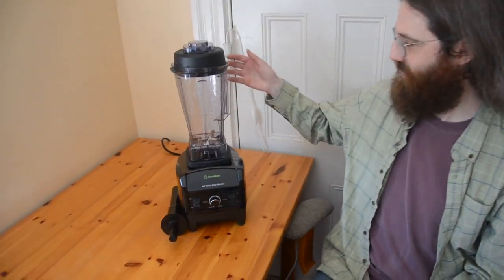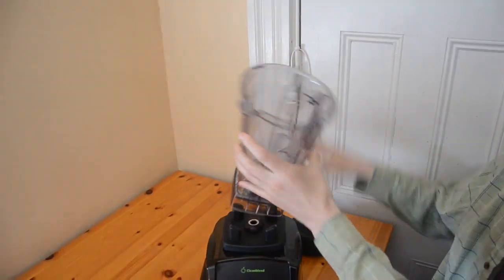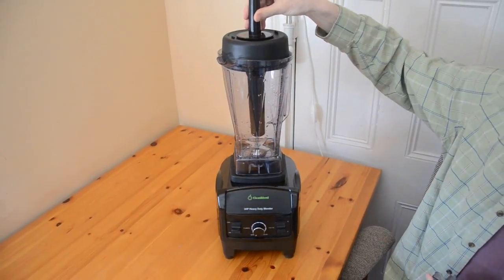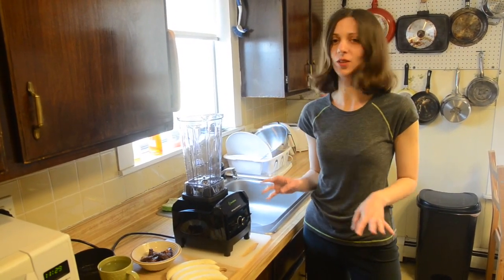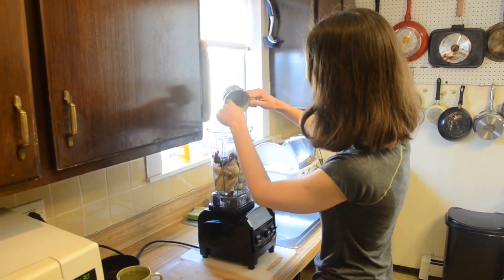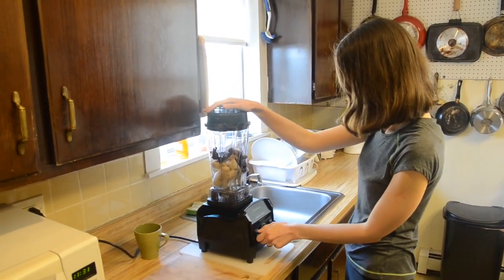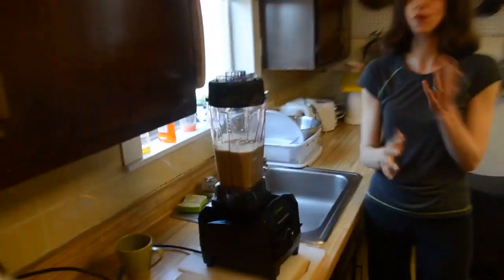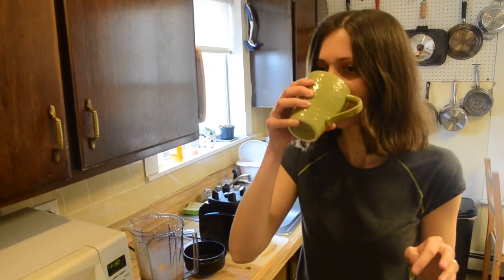Cleanblend blender review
A brief review of our new Cleanblend blender. Here we demonstrate how to make a delicious date, banana and hemp smoothie using a Cleanblend blender. Happy blending ;-)